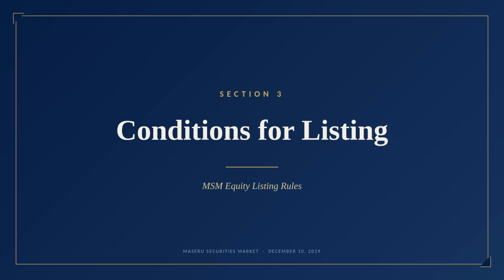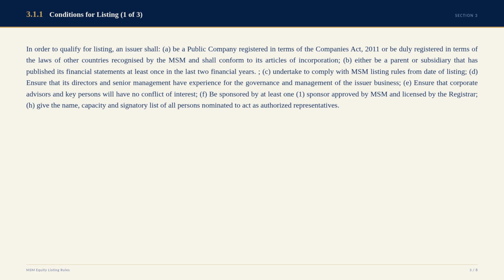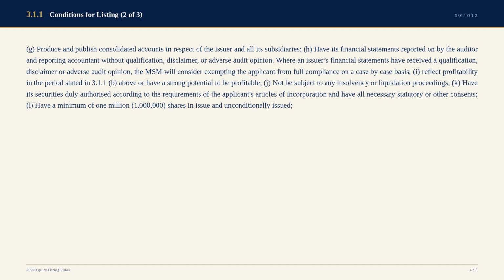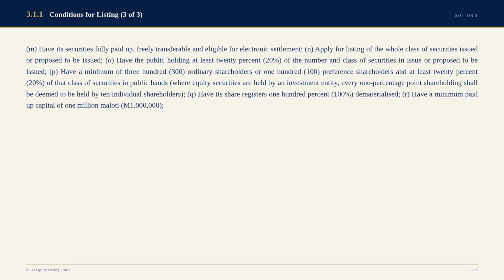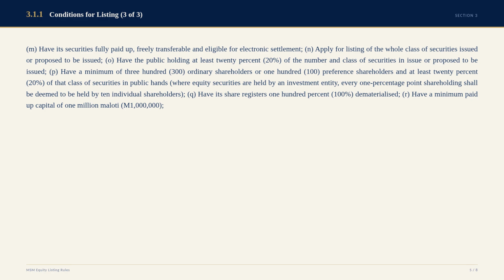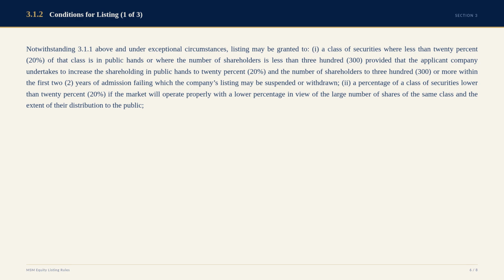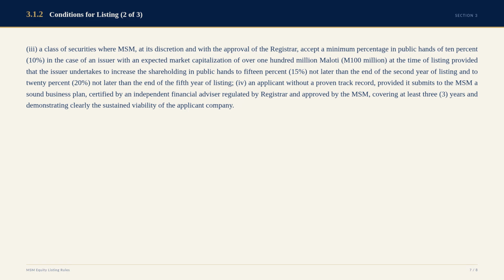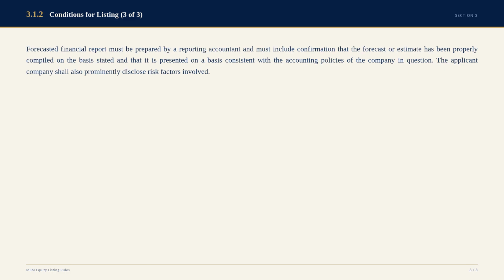Maseru Securities Market Equity Listing Rules (Section 3 Only)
Section 3 of the Maseru Securities Market Equity Listings Rules